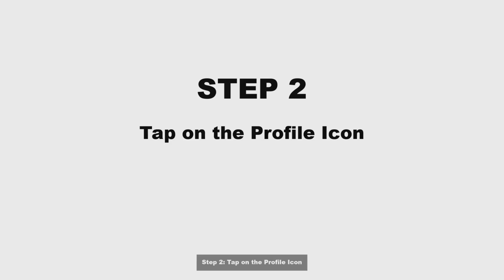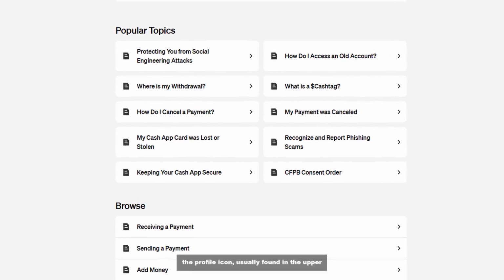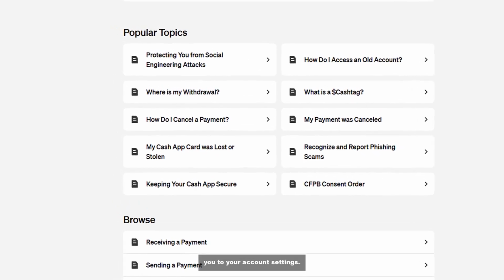How To Regain Access To Cash APP After Suspicious Activity 2026 (STEP BY STEP)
In this video, we will show you how to regain access to Cash APP after suspicious activity in 2026, step by step. If you've encountered issues with your Cash APP account, this guide will help you troubleshoot and resolve them quickly.